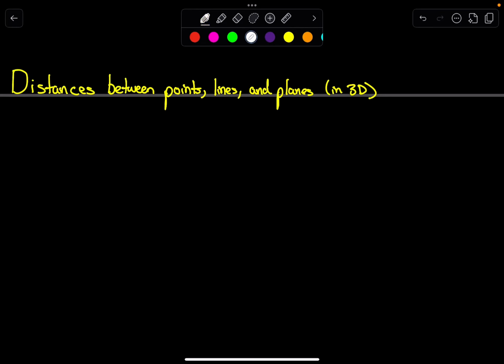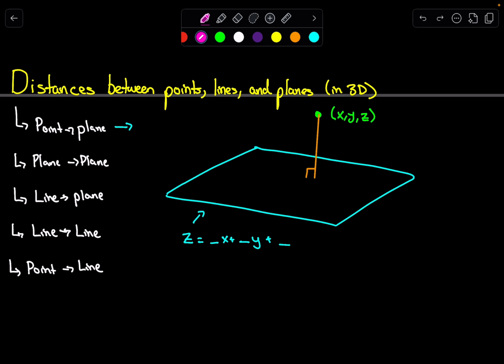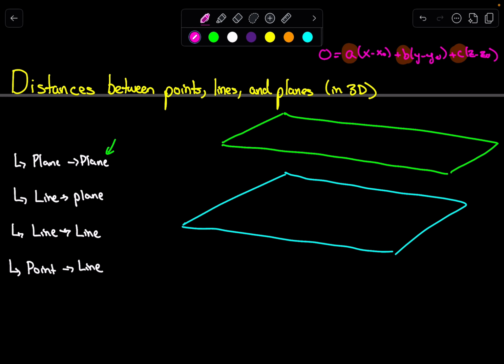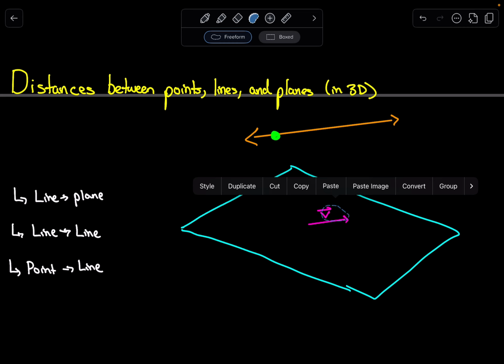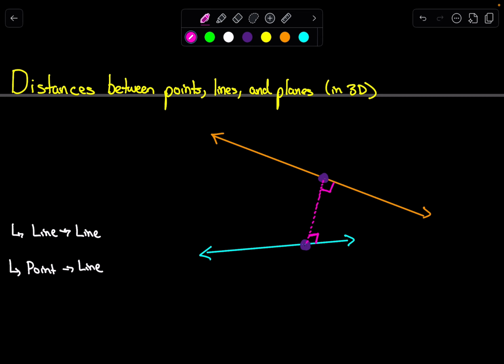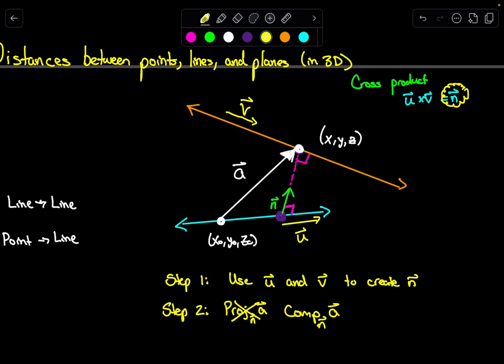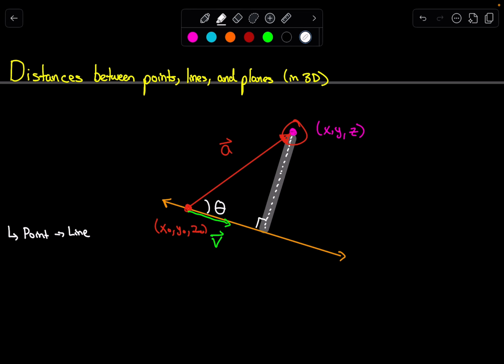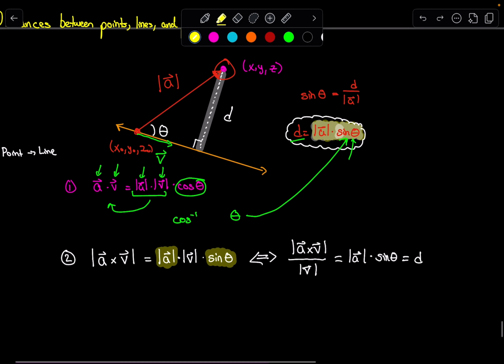Week 5 | Lesson 17 | Distances between points, lines, and planes in 3D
0:00 Intro
0:24 The various versions we can do
1:37 Point to a plane
6:15 Plane to a plane
9:34 Line to a plane
12:19 Line to a line
19:13 Point to a line
26:00 How to approach doing these problems